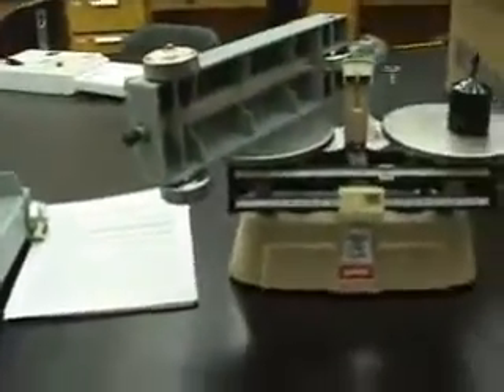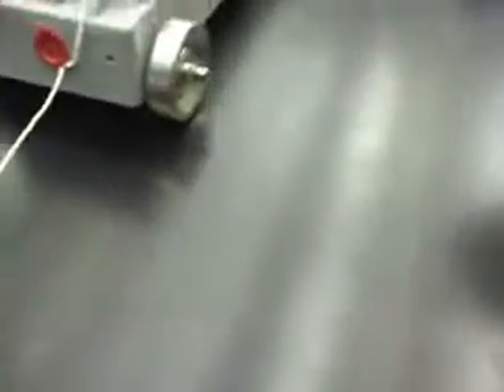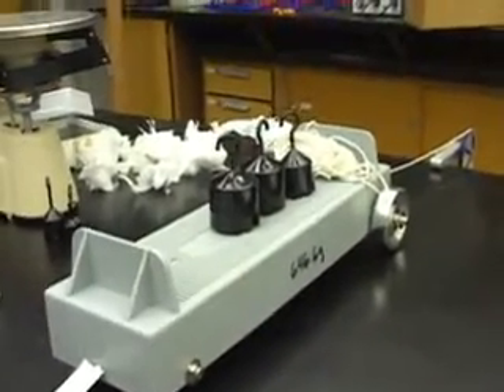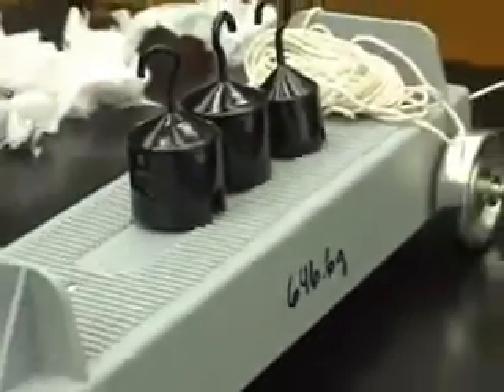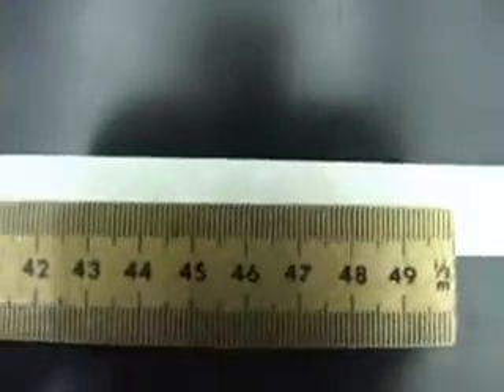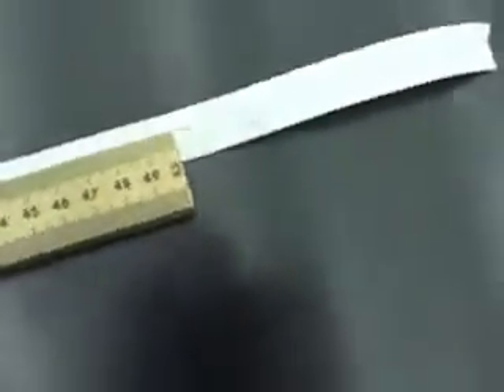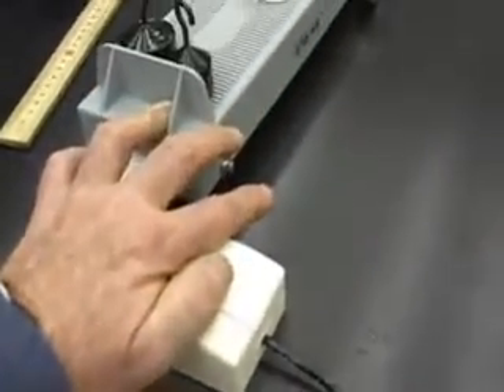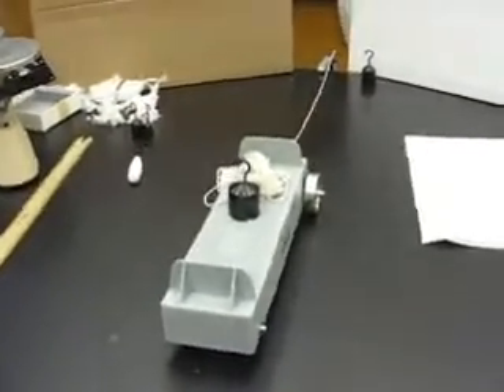Physics 118 online L8 F=ma